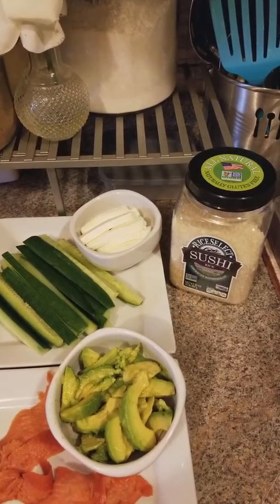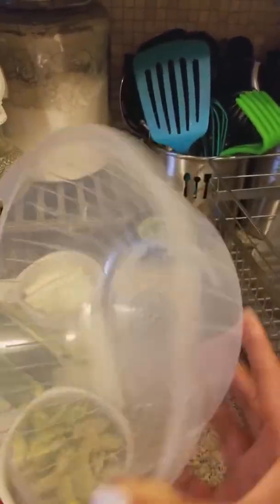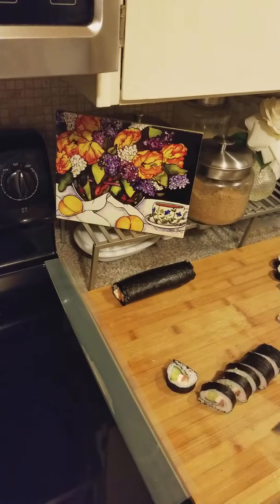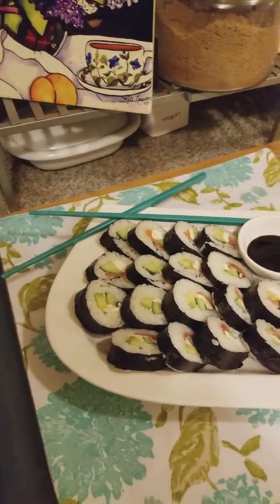How to make Philly Sushi Rolls ( Salmon, Cream Cheese)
This Sushi is Delicious, if you want to eat Sushi but don't want the raw fish, try it with Smoked Salmon... you'll love it! 😉